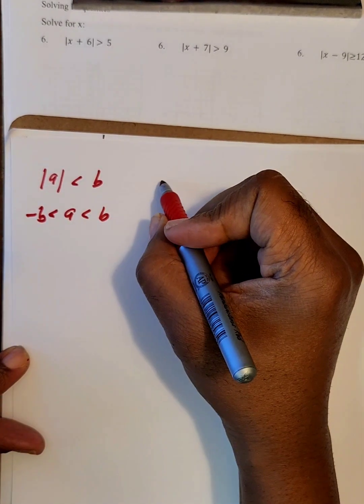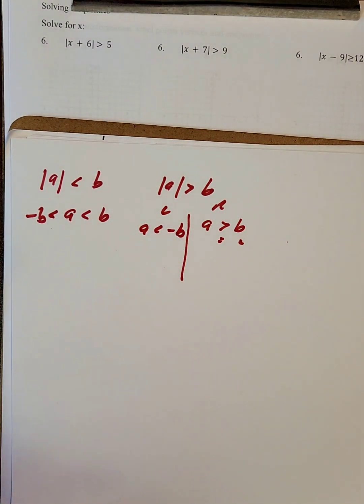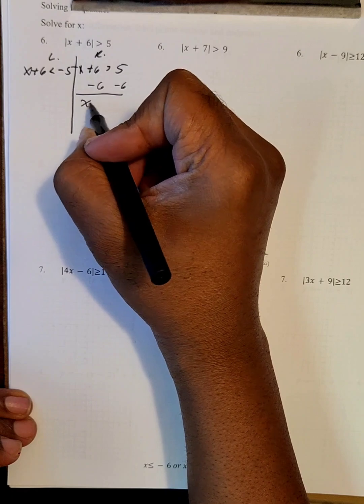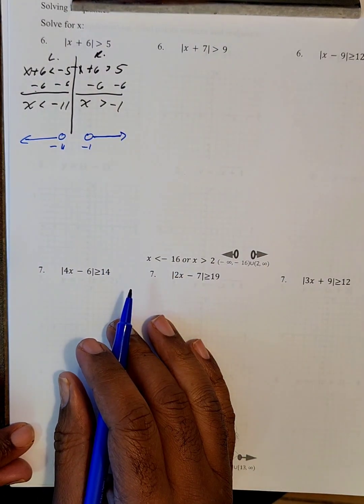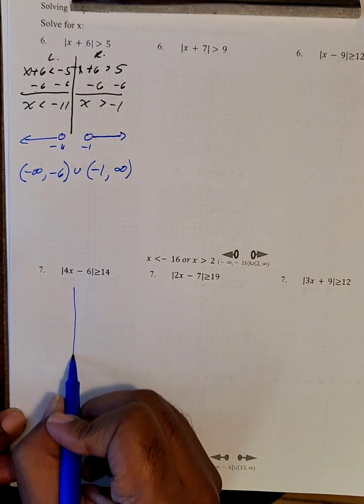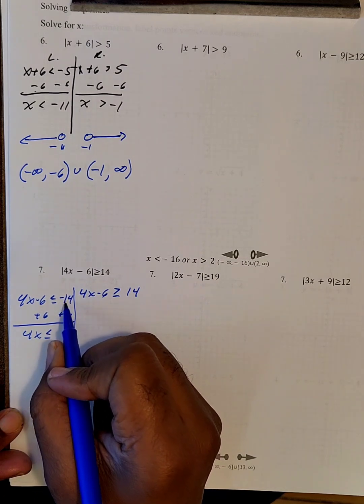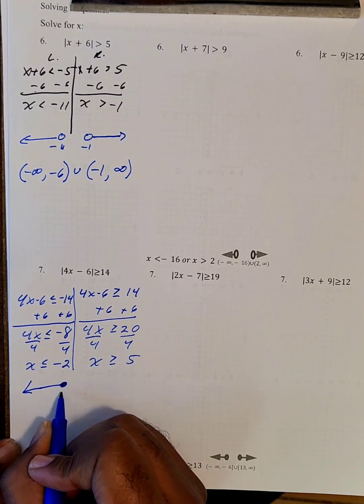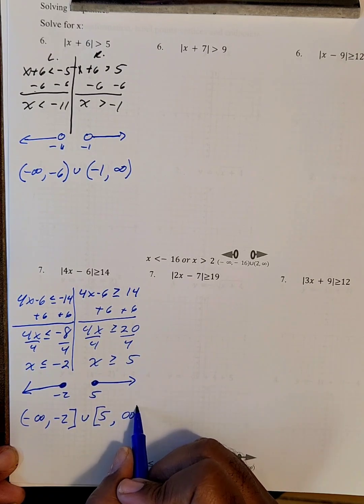Intermediate Algebra 25.3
solving inequalities with absolute values